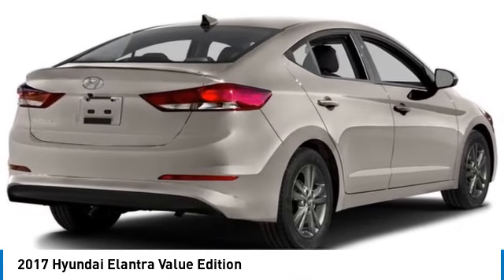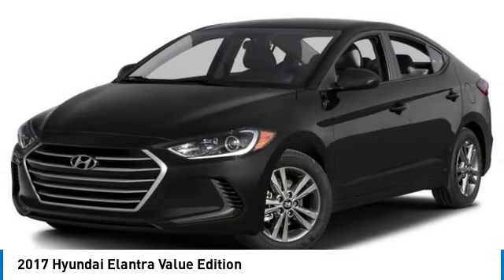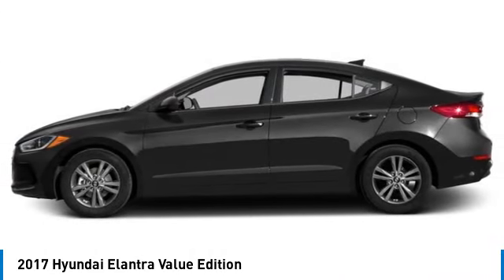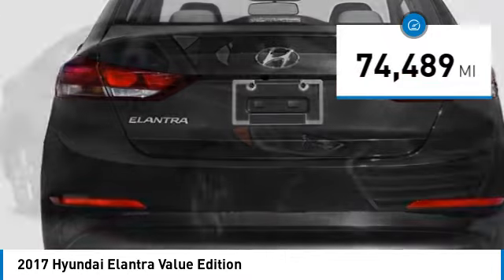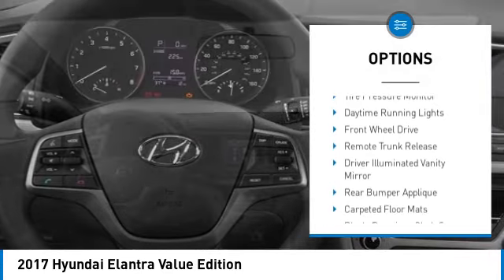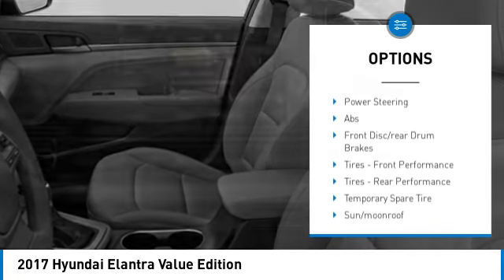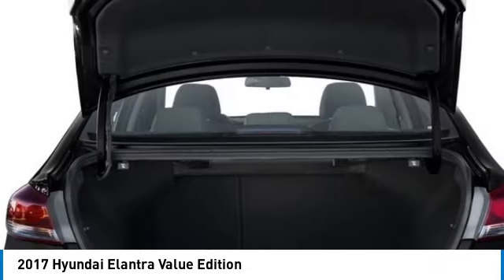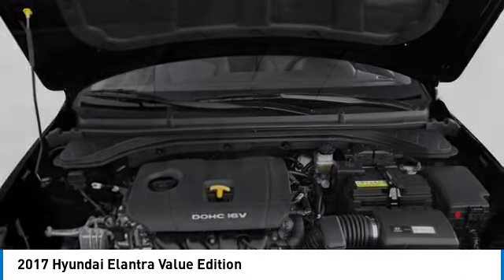2017 Hyundai Elantra Inver Grove Heights,St Paul,Minneapolis PL26591A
2017 Hyundai Elantra Value Edition

Moonroof, Heated Seats, Apple CarPlay, Aluminum Wheels, MP3 Player, Satellite Radio. FUEL EFFICIENT 37 MPG Hwy/28 MPG City! Mineral Beige exterior and Beige interior. Moonroof, Heated Seats, Apple CarPlay, Aluminum Wheels, MP3 Player SEE MORE!KEY FEATURES INCLUDEPower Tilt/Sliding Sunroof, Heated Driver Seat, MP3 Player, Satellite Radio, Apple CarPlayEXPERTS ARE SAYINGEdmunds.com explains The Elantra is quiet, with comfortable front seats and an above-average ride quality.. Great Gas Mileage: 37 MPG Hwy.A GREAT VALUEHyundai Value Edition with Mineral Beige exterior and Beige interior features a 4 Cylinder Engine with 147 HP at 6200 RPM*. This Elantra is priced $700 below J.D. Power Retail.VISIT US TODAYLuther Nissan Kia is one of the premier dealerships in the country. Our commitment to customer service is second to none. We offer one of the most comprehensive parts and service department in the automotive industry. Our primary concern is the satisfaction of our customers. Our online dealership was created to enhance the buying experience for each and every one of our internet customers. Check whether a vehicle is subject to open recalls for safety issues at safercar.govCheck whether a vehicle is subject to open recalls for safety issues at safercar.gov